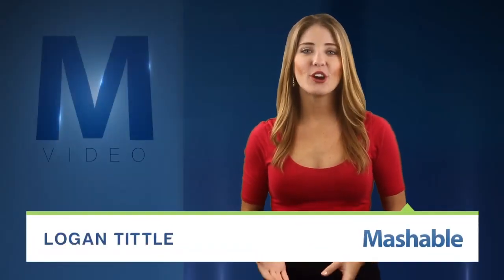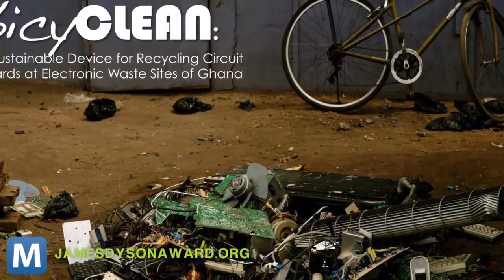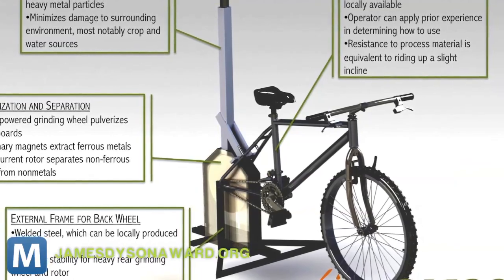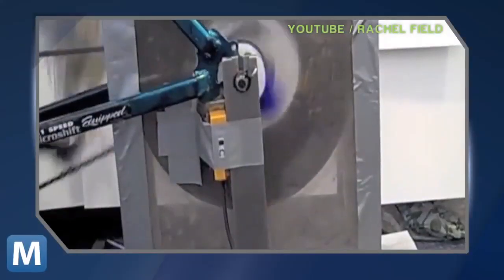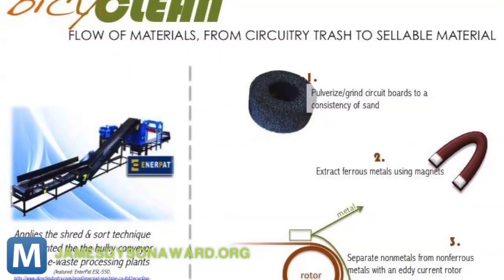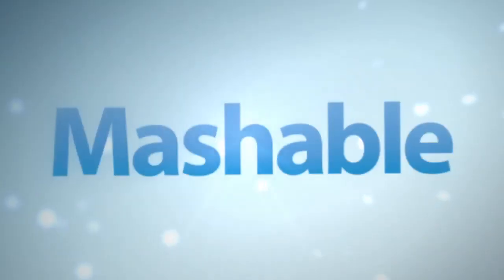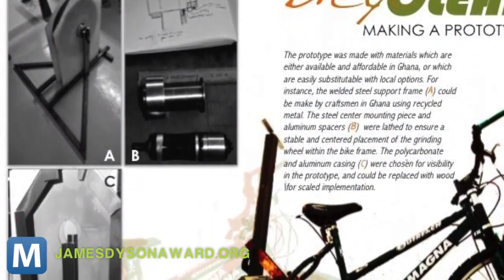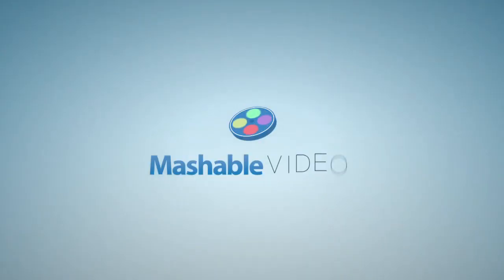Bicyclean Cleans Up Electronics Recycling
A Harvard engineering graduate has a bike-based design for small-scale electronics recycling in developing areas. It breaks down circuit boards and other electronics debris with pedal power.